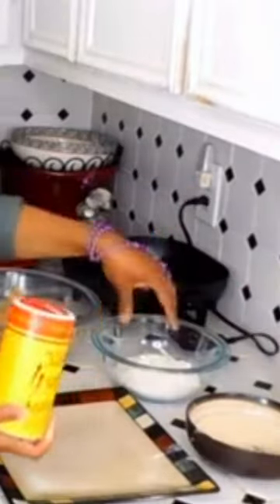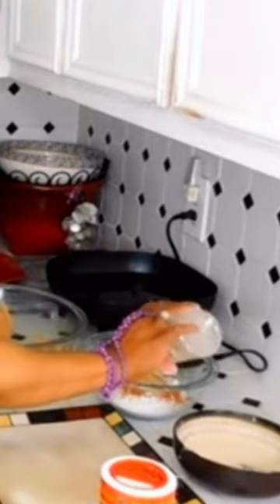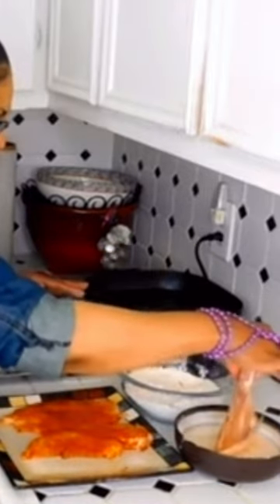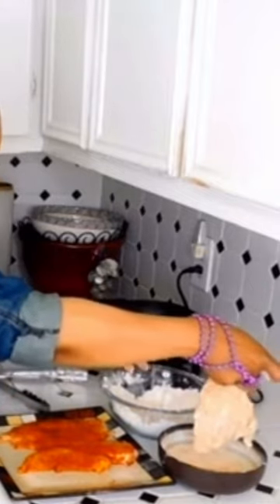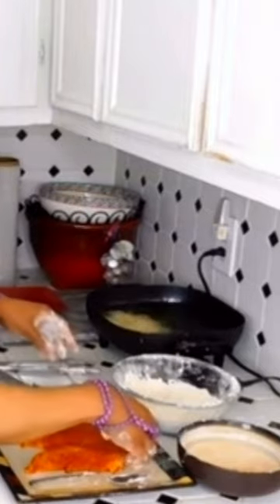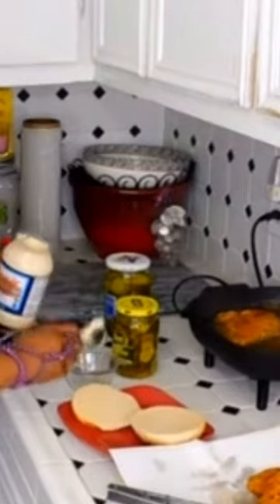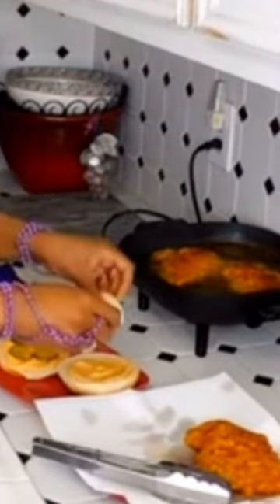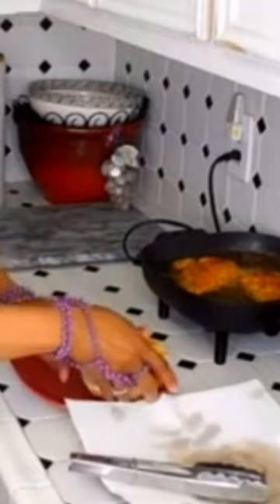Today It’s Popeye's Spicy Chicken Sandwich ❣️ 1K YellowDiamond 💎 Cooking With Kimmy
Today It's Strawberry Soda Pop Cake ❣️ 1K YellowDiamond  💎 Cooking with Kimmy

❣️Thanks so-so much for all your Love and Support❣️
Please if you have any questions or suggestions! Thanks for watch❣️